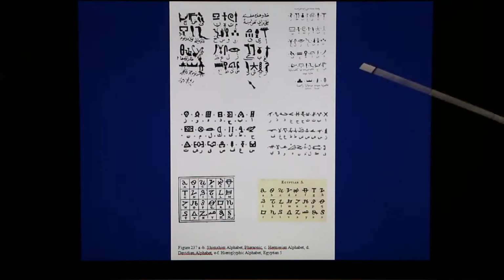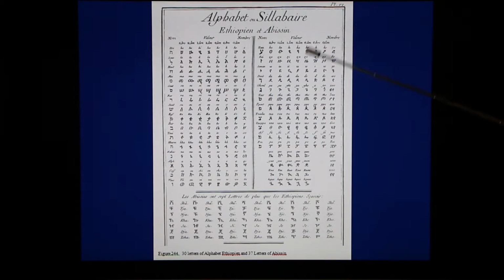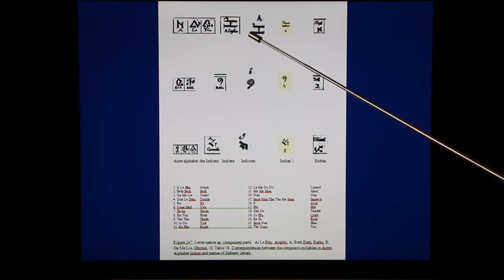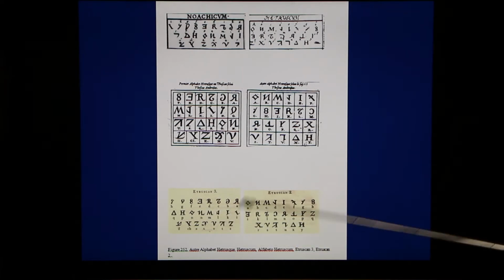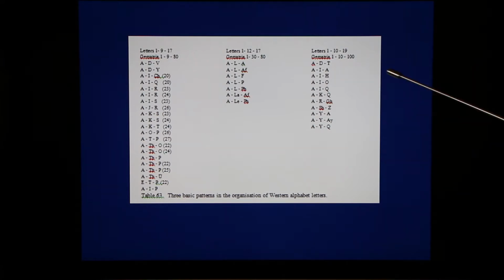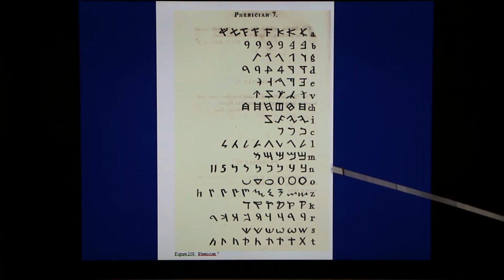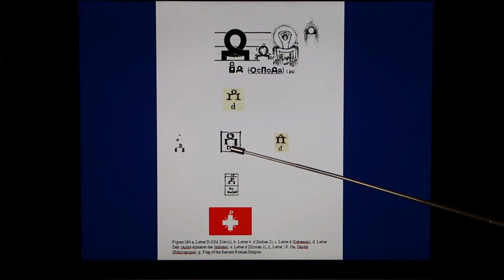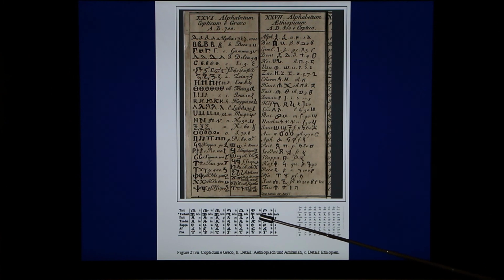Aphabets of Life: Chapter 08